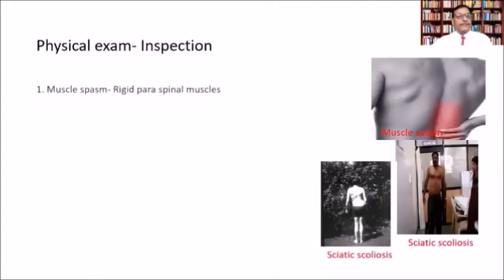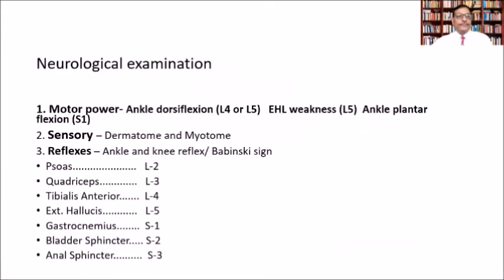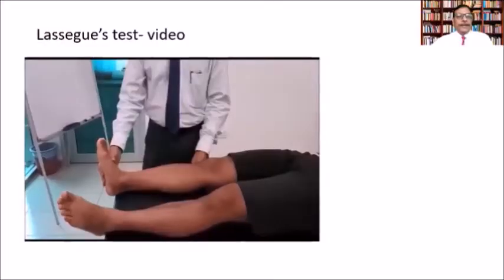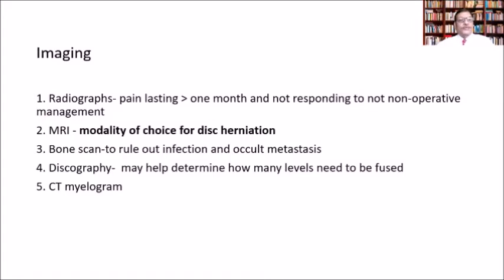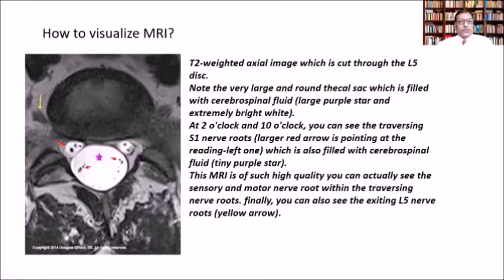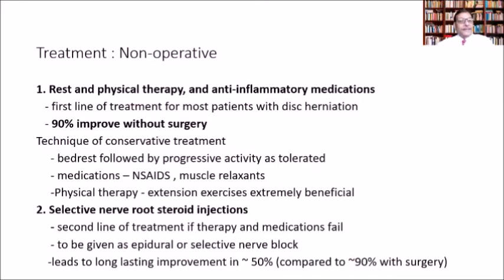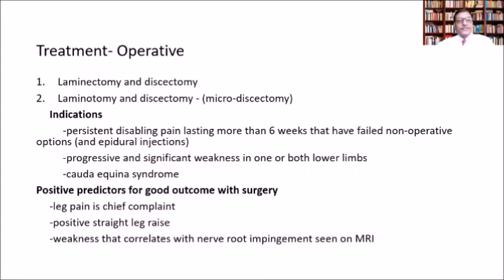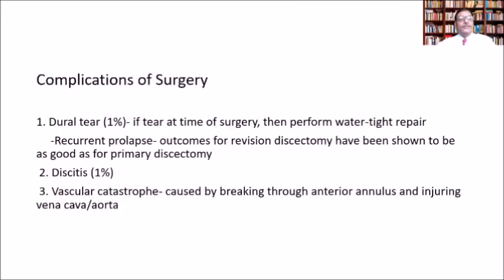PIVD PART2 - EXAMINATION OF SPINE, SPECIAL TESTS,INVESTIGATIONS AND TREATEMNT OPTIONS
How to properly examine a case of PIVD?
In the live OSCE or in short/long cases, special tests are asked to perform by the students.
Here, a demonstration has been made so that students can develop the proper clinical skill and do it on patient/simulator.
An attempt has been made to demonstrate how to read an MRI on transverse cuts.
What are the basic treatments possible?